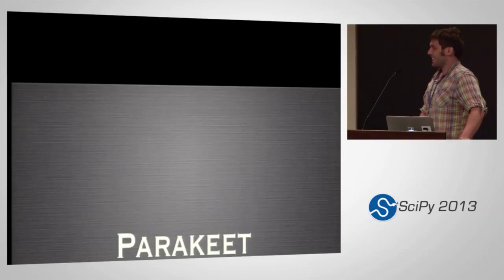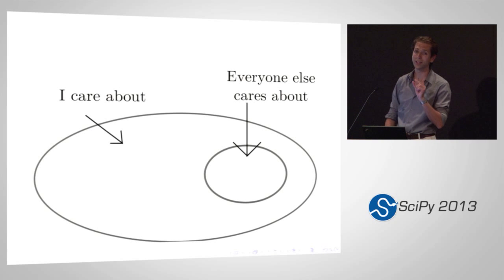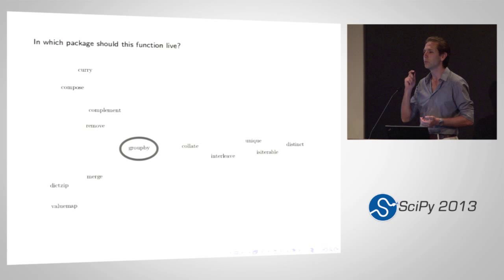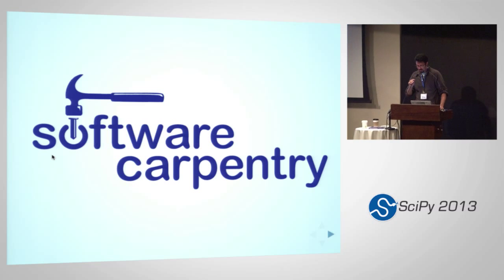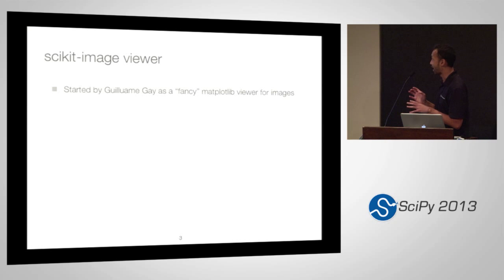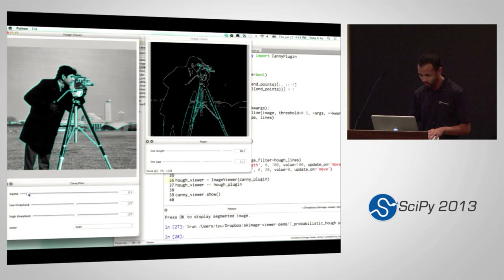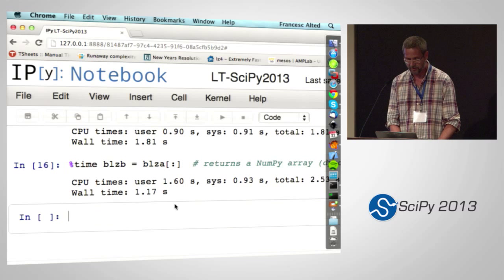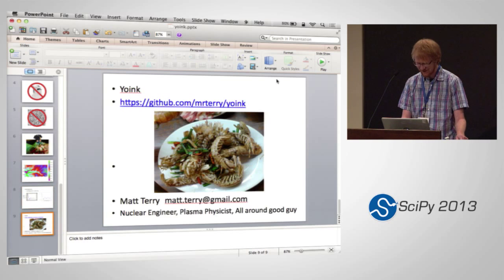SciPy 2013 Lightning Talks, Thu June 27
Series of lightening talks